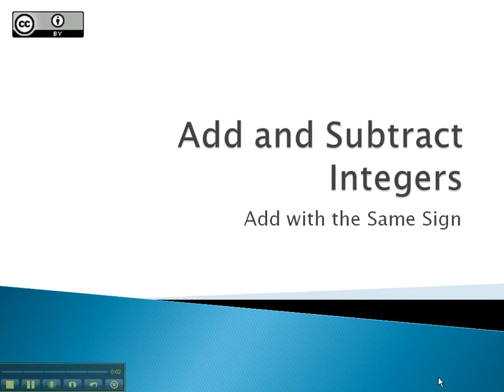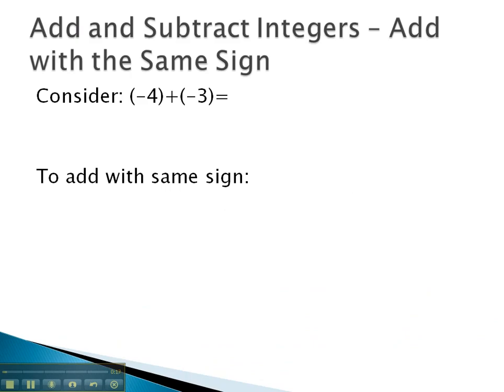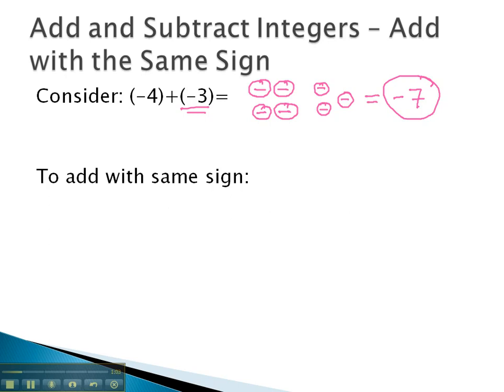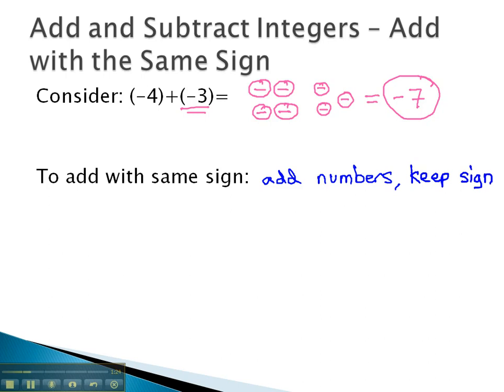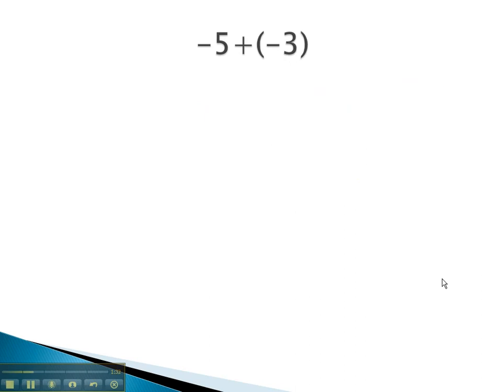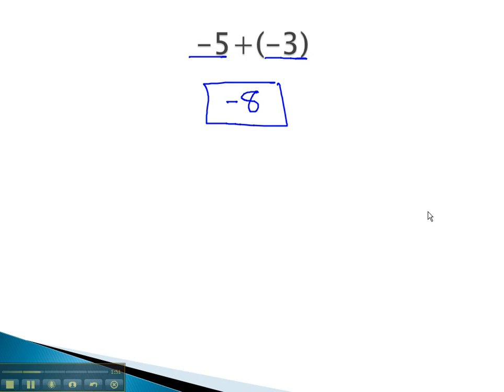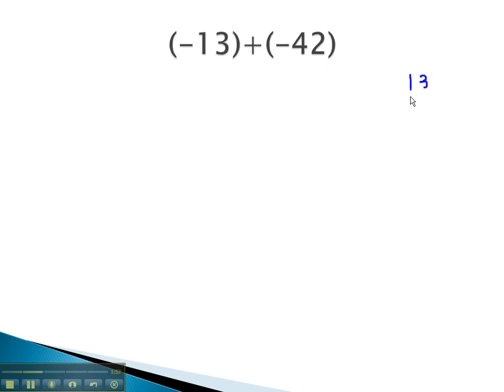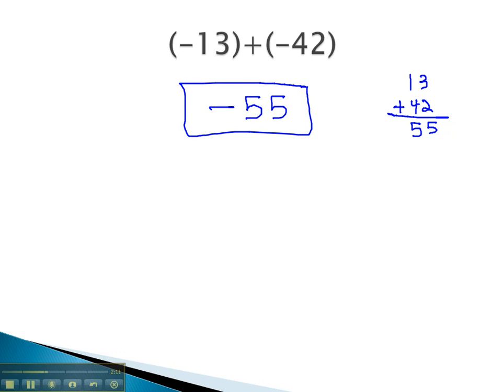Add and Subtract Integers - Add with Same Sign